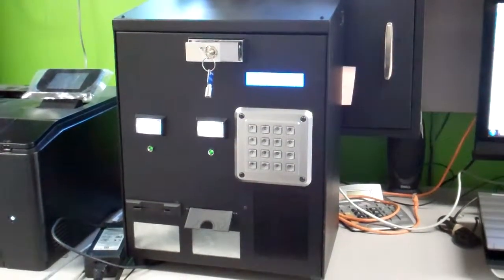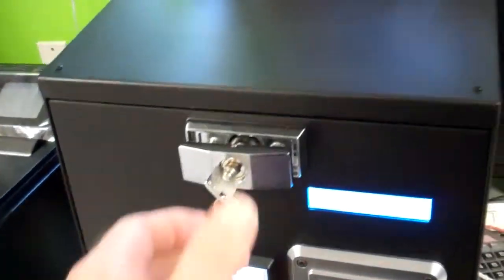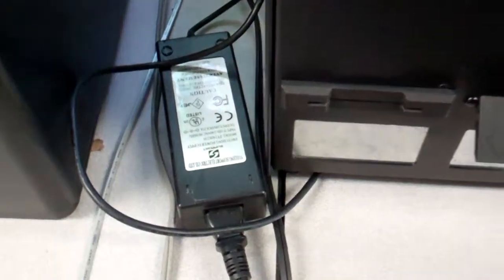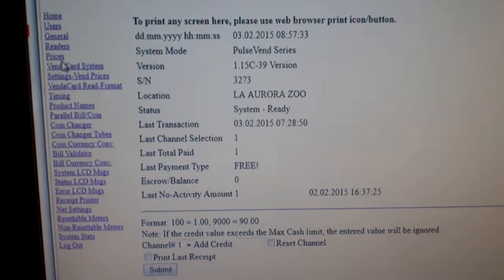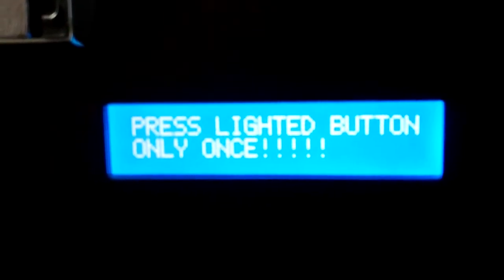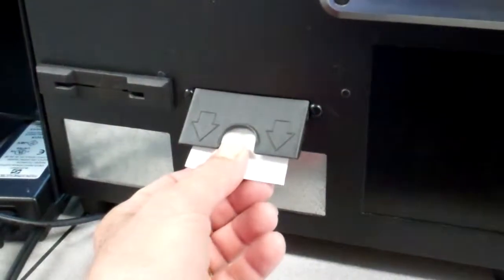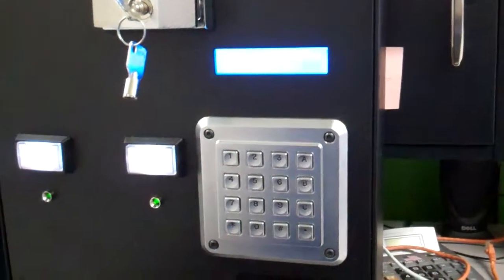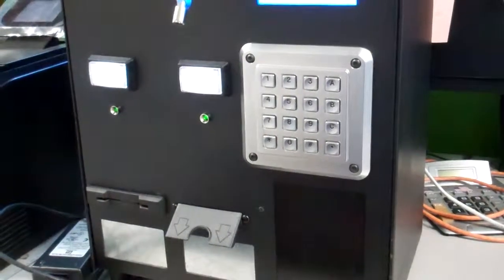Ticket Receipt Instant Print Vending Machine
The Model 5008P instantly prints tickets and receipts on 57 - 58mm thermal paper.  The Hengstler thermal printer mechanism has a built-in cutter mechanism. From 1 - 12 different selections and layouts are included in the included software program.  The selection can be "free" with a push button selection or via cash or credit card input.